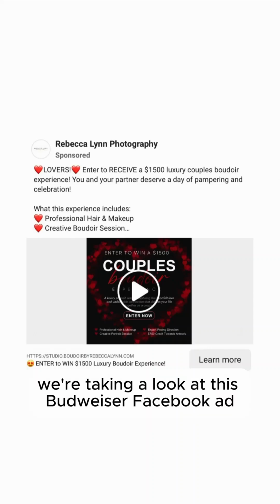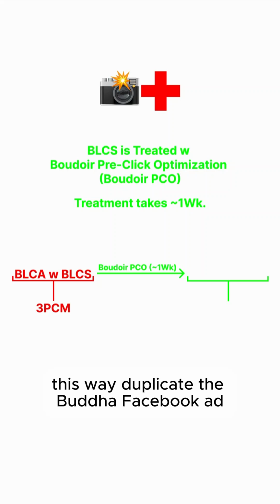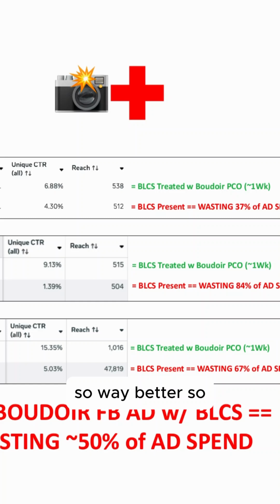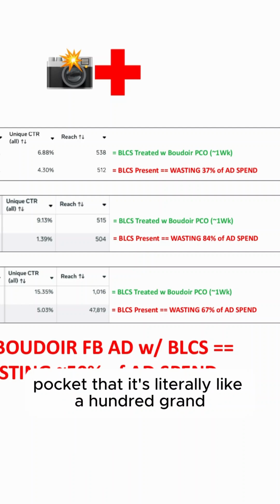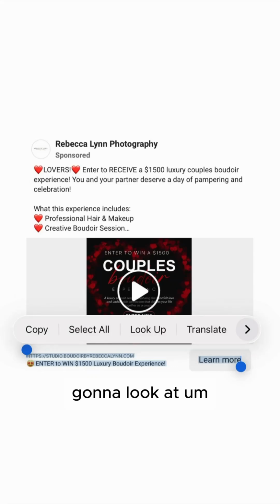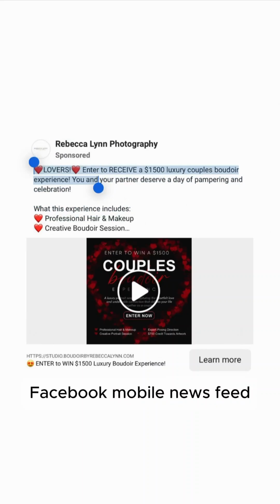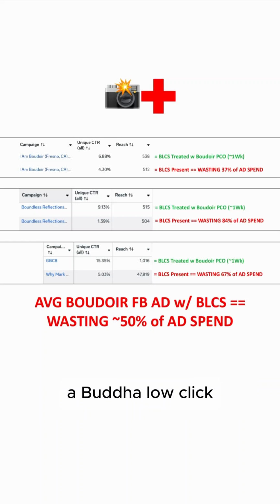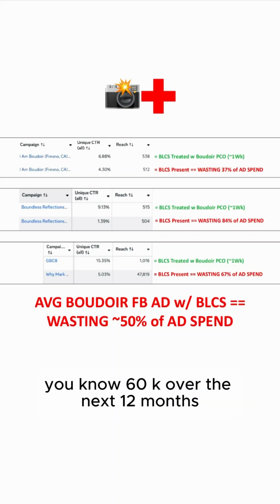Boudoir Low Click Syndrome: What Changes In A Boudoir Facebook Ad Budget When BLCS Gets Treated